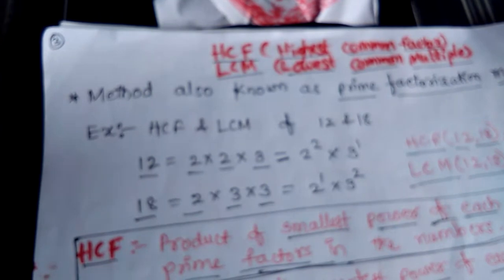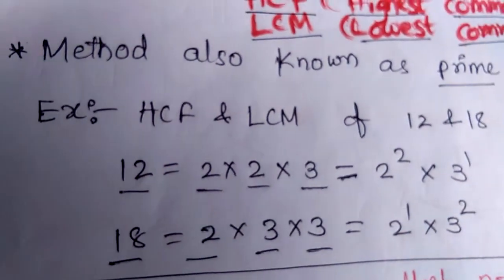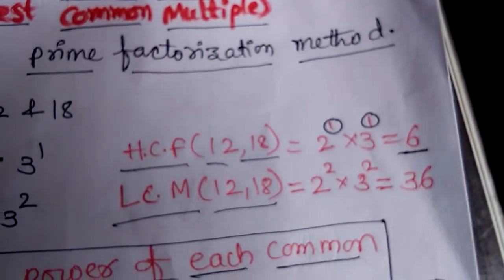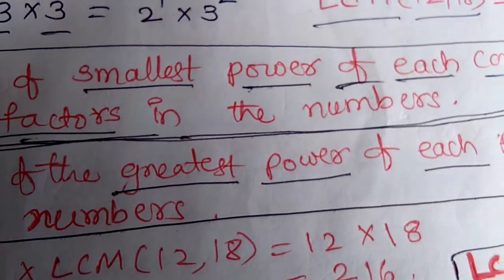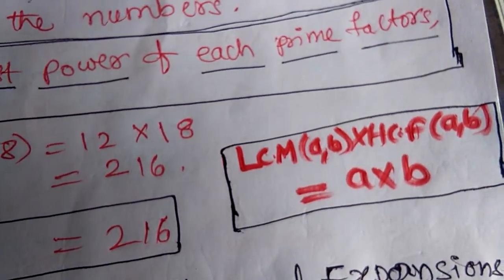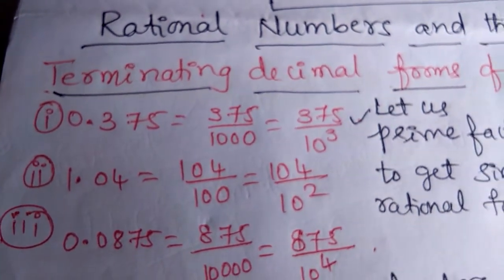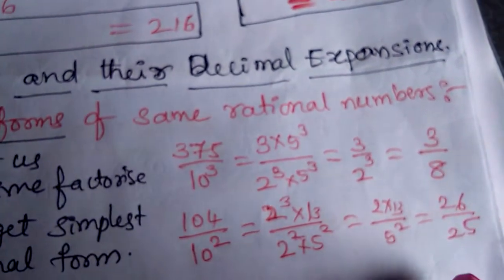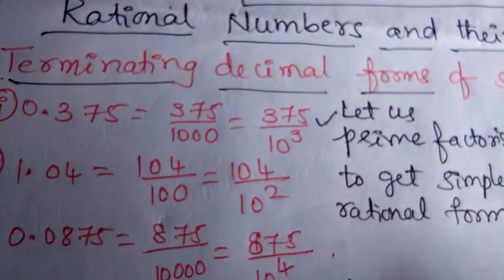Real Numbers ( HCF & LCM)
HCF and LCM by prime factorisation method and Terminating Decimal form to simplest rational form